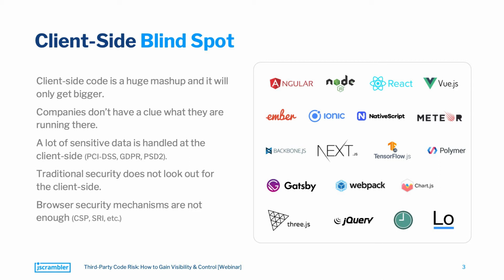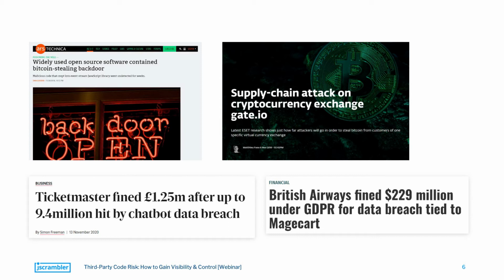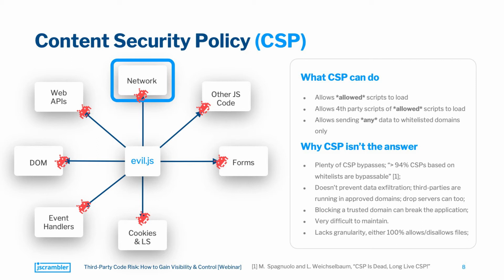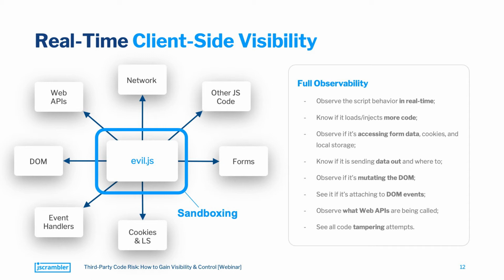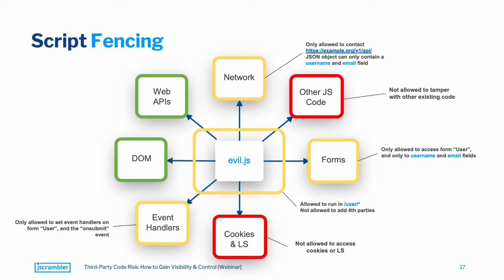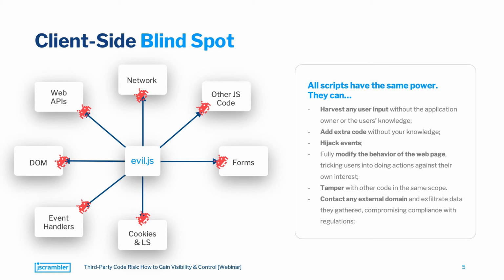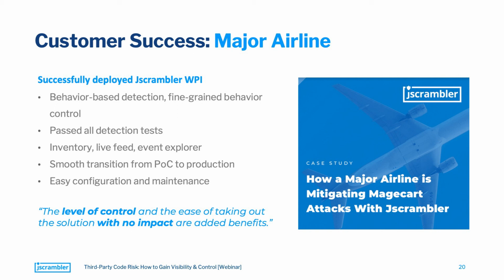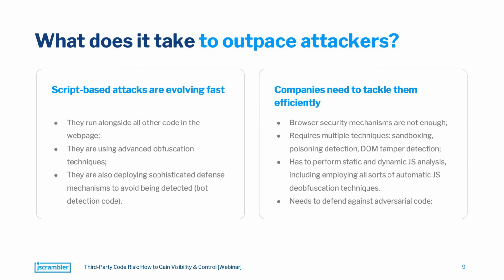[Webinar ENG] Third-Party Code Risk: How to Gain Visibility & Control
With so much third-party code being run on the client-side of web applications, companies have no clue what they’re running there.

Third-party scripts have the same power as all the scripts developed internally. They can harvest any user input (including PII and credit card data), add extra code, and entirely modify the behavior of the web page.

Attackers are taking advantage of this, blindsiding companies with complex web supply chain attacks, particularly through web skimming attacks (also known as Magecart).

How can companies gain visibility and control of client-side code? Is CSP the answer to this need?

We will explore these questions in our webinar, where we will:

- Explain the client-side blind spot
- Explore how a Content Security Policy handles third-party code and its pitfalls
- Explain how to gain complete visibility of client-side scripts and get granular control of their behavior
- Go over key insights from Jscrambler customers.

Chapters:
00:00 Introduction
01:13 Client-Side Blind Spot
07:17 Magecart Recent Growth
08:19 Content Security Policy (CSP)
12:45 Visibility and Control with Webpage Integrity
21:33 Customer Insights
24:17 Customer Success: Major Airline
29:34 Next steps